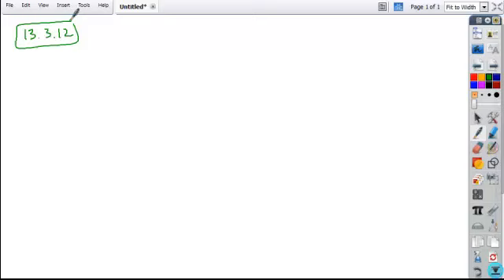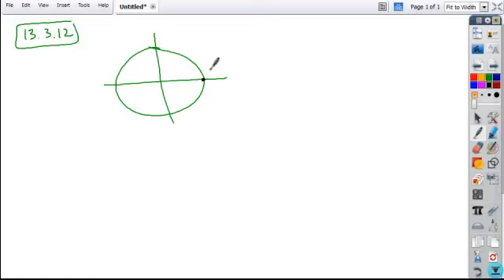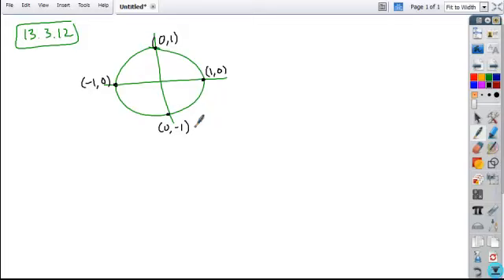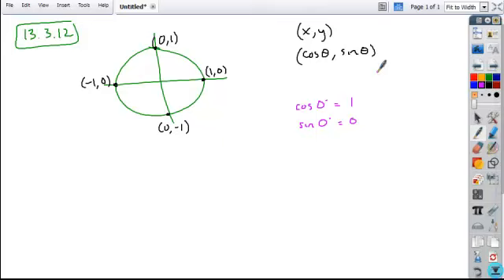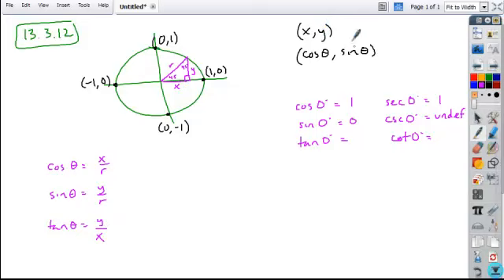133alg2_hw12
13.3 alg2 hw #12